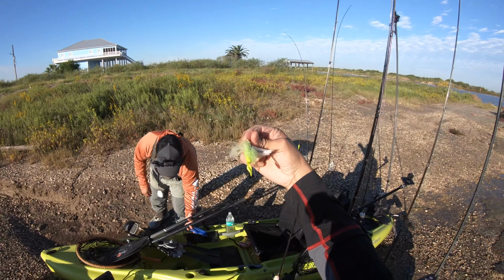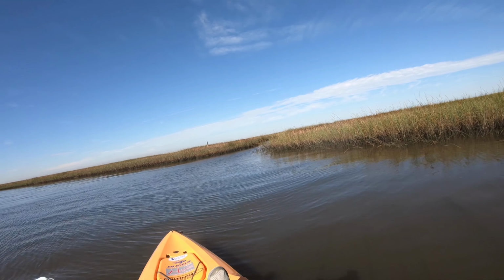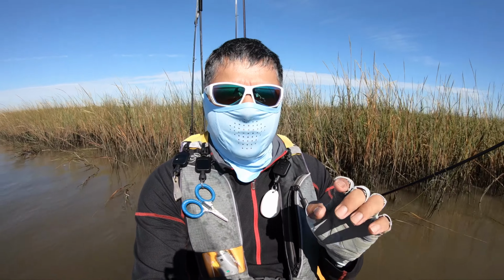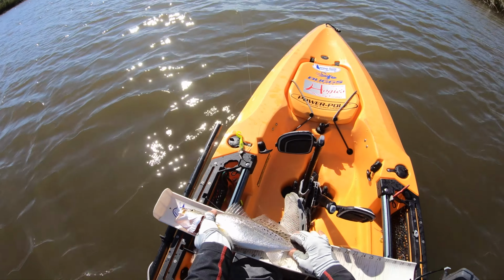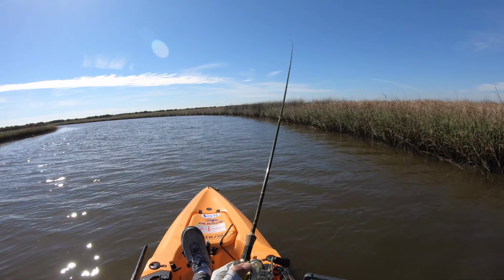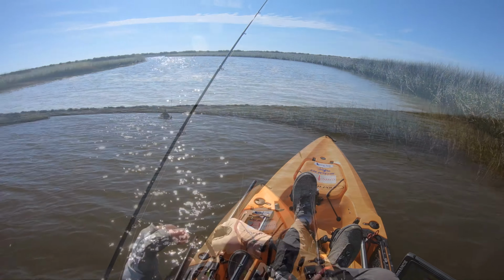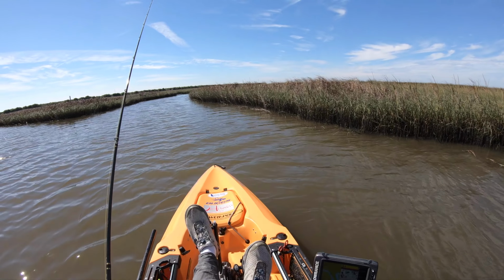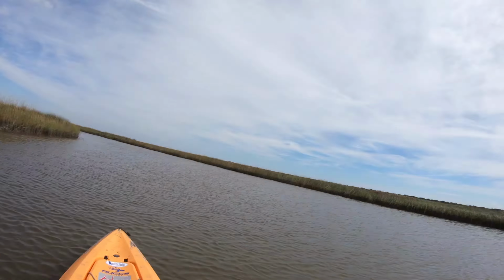(S2 Ep40) Chasing Flatties, Keeper at Rollover TX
This was my fourth trip out trying to locate some flounder. I've been to this marsh before but never caught anything to speak of until now. Boy it's good to feel the tug of a doormat.

Send mail here:
MDLR Fishing

Jig-head Logo, 15”x7.5” High Performance Vinyl $20
Jig-head Logo, 4” Round Decal, set of three (black or white) $10

Looking for a new Kayak or accessories:
Mariner-Sails
Let Aris and Dave know I sent ya.
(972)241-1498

Filmed in 4K 60fps

iPhone 7
GoPro Hero 6 Black
RODE smartLav+ Mic

Editing:
Computer - Apple Macbook Pro 15

Gear I Use:
Kayak – Hobie Outback 2019
Life Jacket – Hobie Inflatable
Fish Finder - Lowrance Elite 7 TI
Fish Grip - Boga Grip
Net - Frabill Rubberized Kayak Net (discontinued)

Fishing Rods:
MDLR Fishing 7' L Casting (by MTZ Custom Fishing Rods)

Fishing Reels:
Shimano Calcutta Conquest 100 Casting

Lures:
Bass Assassin Swim-hook
Berkley Gulp - 4" Swimming Mullet